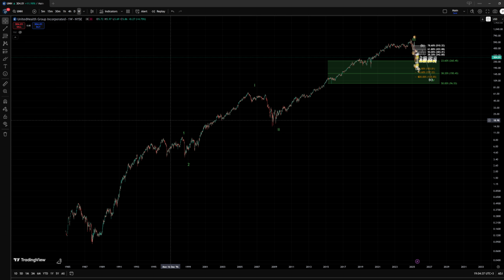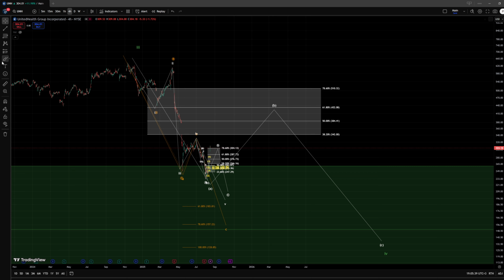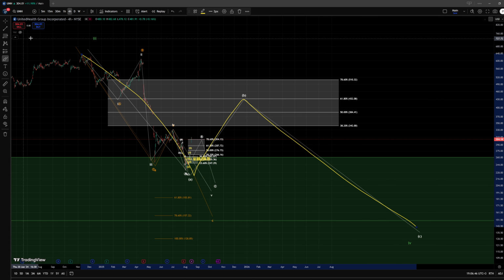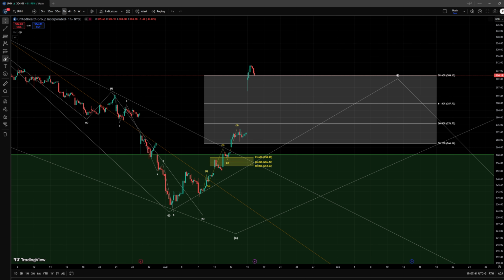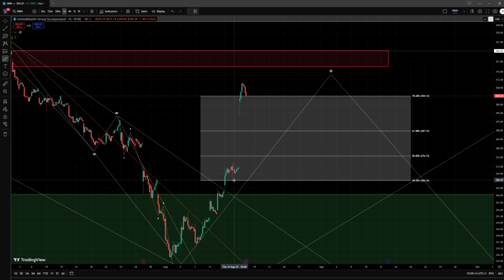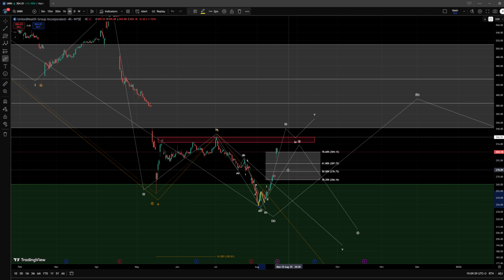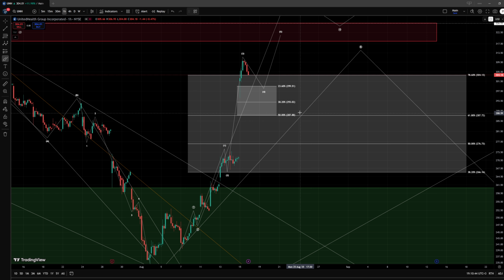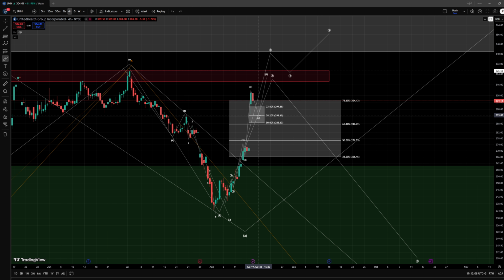United Health : UNH Stock Analysis with Elliott Wave + Trade Setup